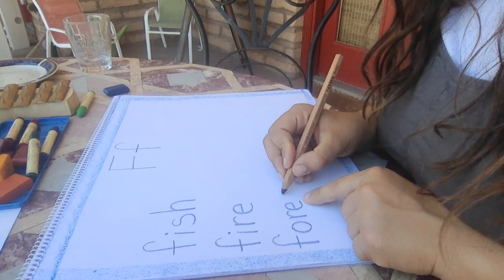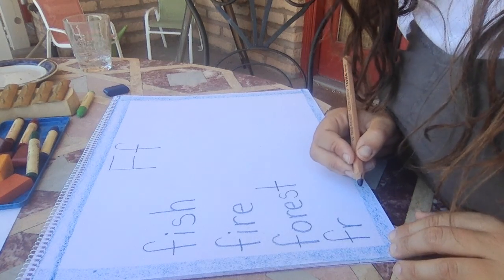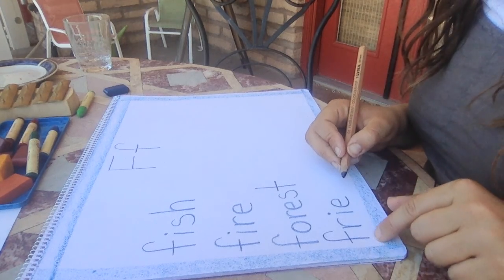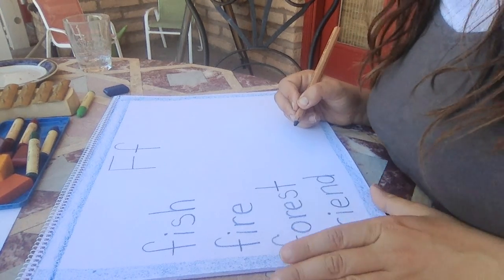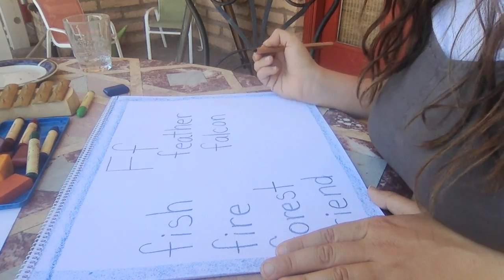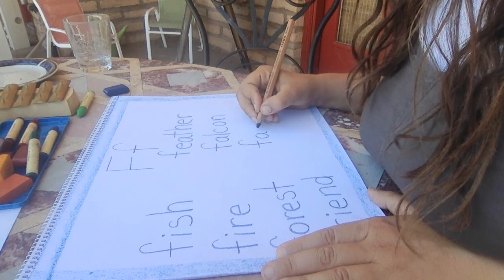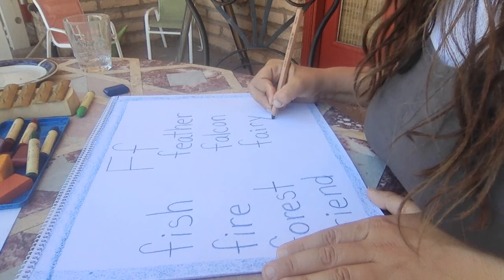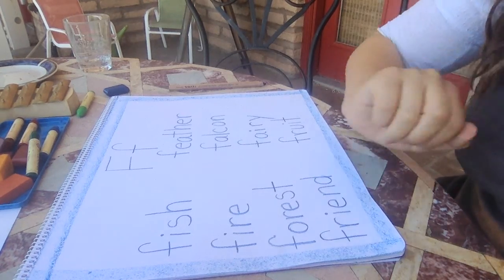Project Alphabet: Writing - F